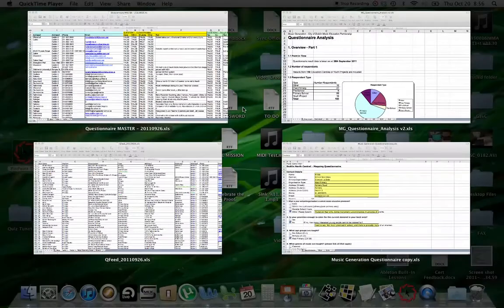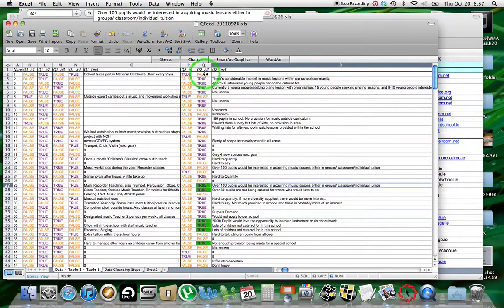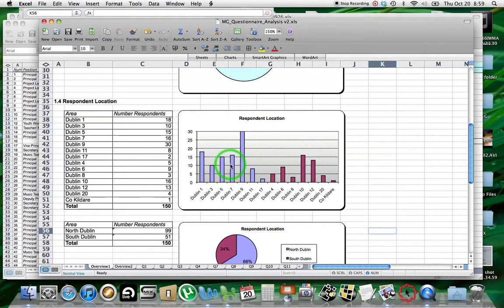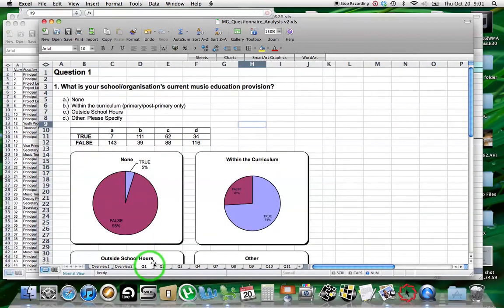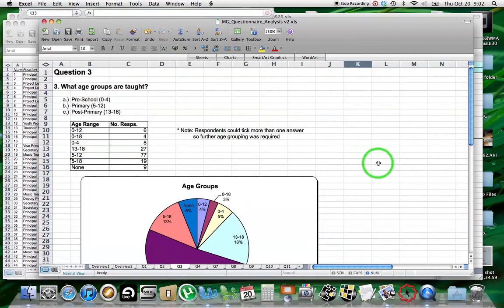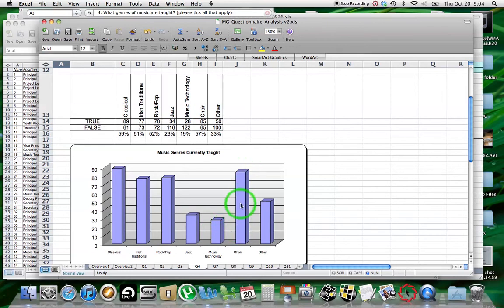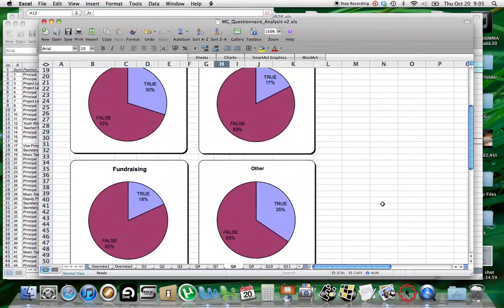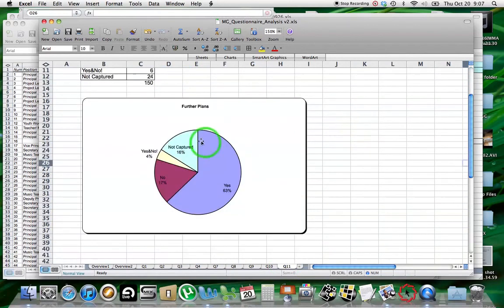CDMEP Questionnaire Analysis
Run through of analysis on questionnaires carried out as part of CDMEP funding application.